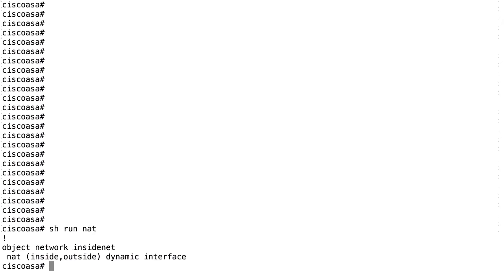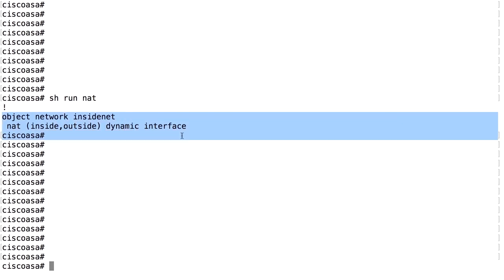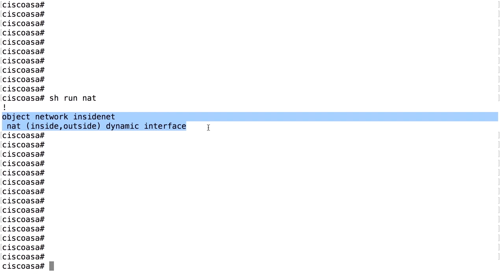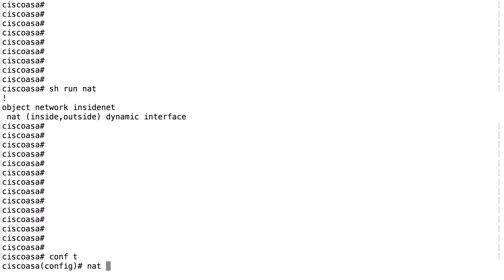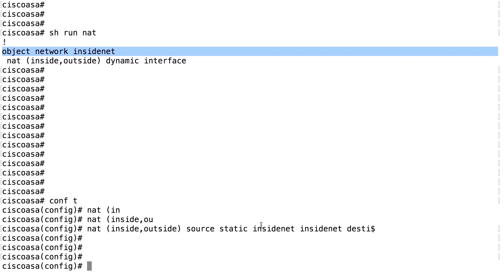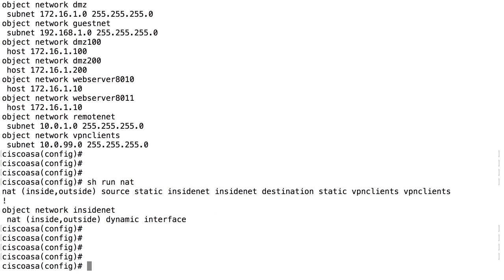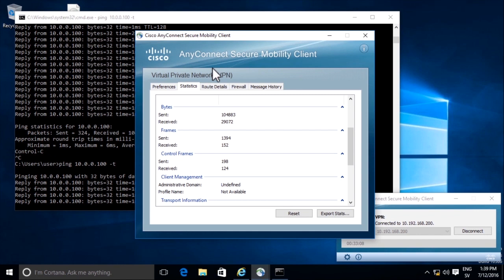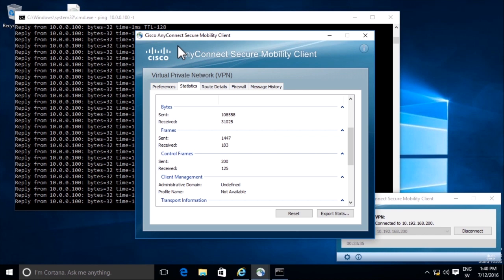038-Fix NAT To Make It Work, cisco firewall (ASA)